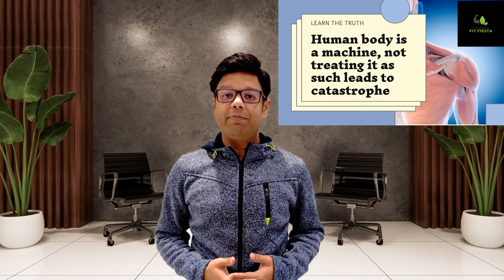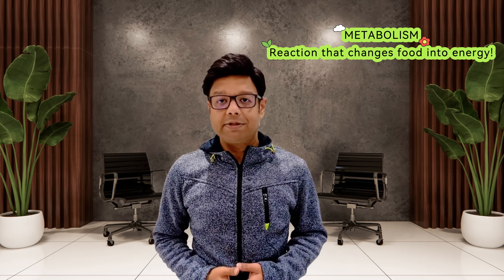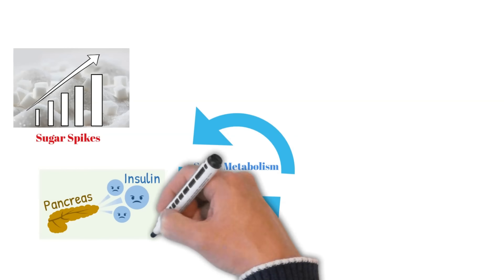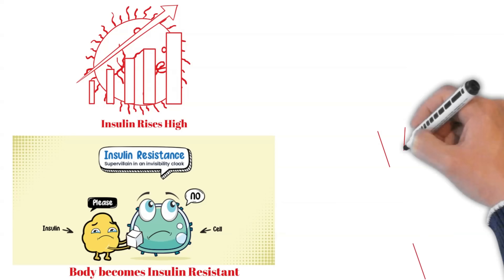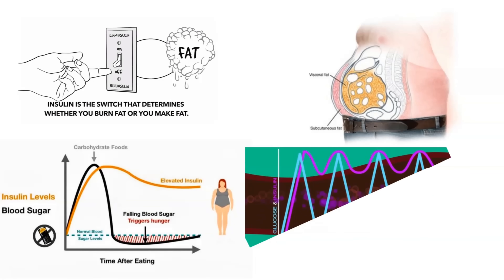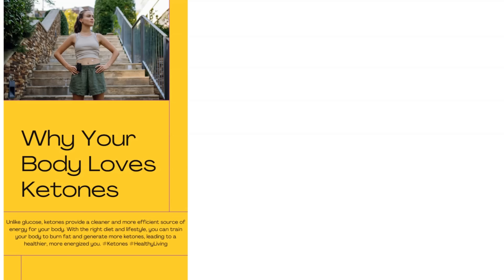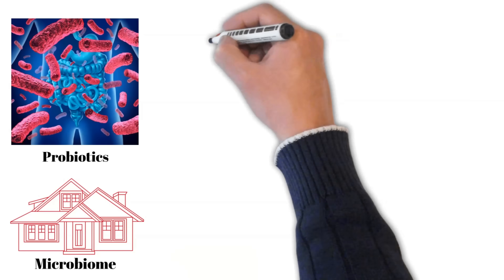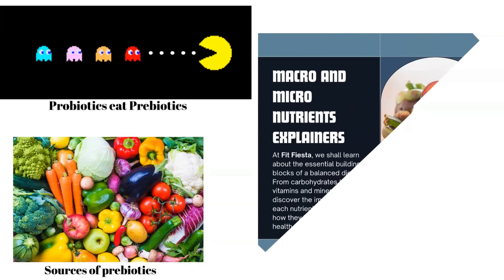Metabolic Unveiling 2 of 3: How Metabolism Makes Us Fat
Welcome to the second installment of our three-part series dedicated to uncovering the secrets to achieving a healthier and fitter lifestyle! In this video, we'll specifically focus on sugar metabolism, shedding light on how compromised metabolic health can lead to weight gain and even obesity. Discover the crucial role of a healthy gut and clean intestines in weight loss and maintaining overall well-being.

Throughout this episode, we'll unravel the mysteries of insulin's impact on weight management and fat accumulation, demystify the reasons behind frequent hunger, and examine the detrimental effects of an unhealthy gut on our body. These insights, coupled with the concepts from our first video, lay the groundwork for an exhilarating conclusion to the series.

Powdered by the concepts learned in the first and this video, I'll reveal effective strategies on how to lose weight, burn fat, build lean muscle, and enhance vitality in the final video of the series.

Don't forget to revisit the key concepts discussed in the first video to solidify your understanding. You can find the link to the initial video

0:00 Intro
0:14 Revisit Banerjee's 1st Law of Human Physiology
0:25 Metabolism, Overeating, in an analogy to Phones
0:52 Macro-nutrients
1:12 Sugar Metabolism: Sugar the Poison?
1:54 Insulin Resistance: What it is, why does it happen?
2:40 Insulin Trap: Frequent Hungry, Fat and Unhealthy Us
3:30 Intro to Ketones and gluconeogenesis
4:15 Gut Health